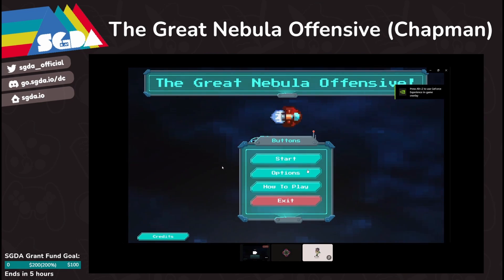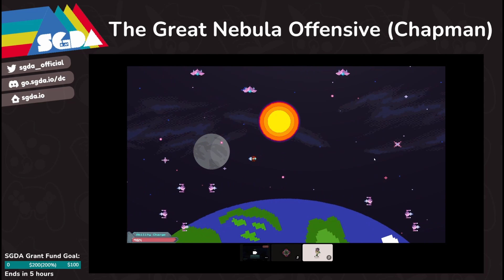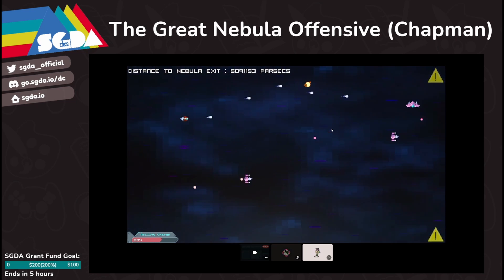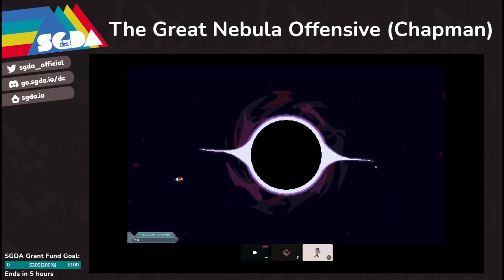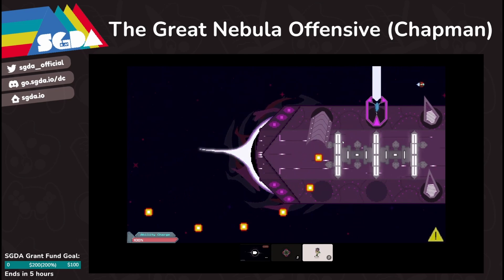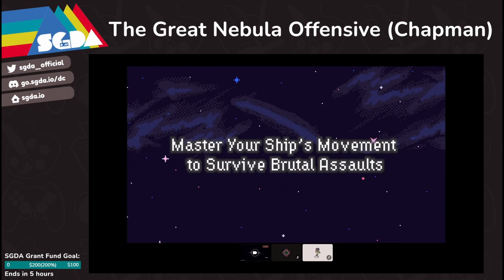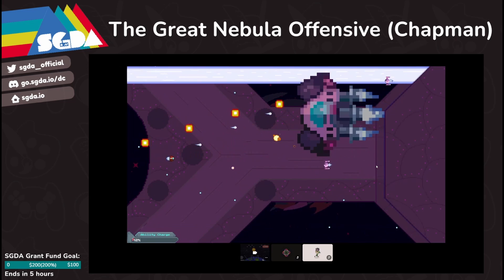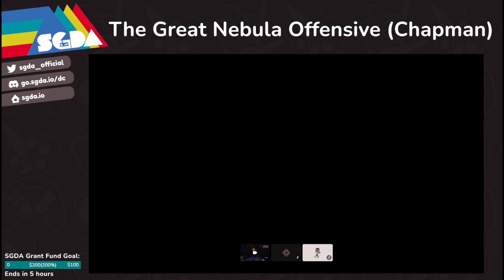Student Games Showcase 2022: The Great Nebula Offensive (Chapman)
Bob, weave, and blast your way through an alien armada to retake your homeworld and put an end to the alien threat!